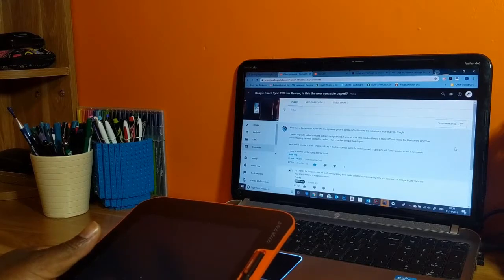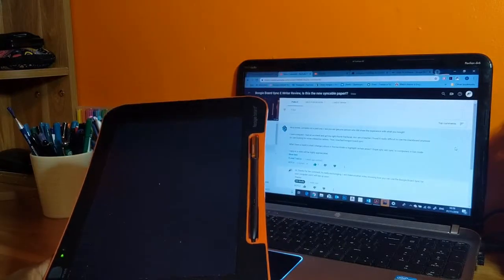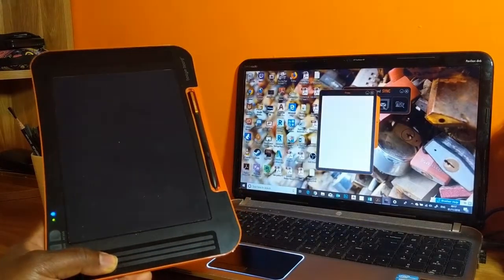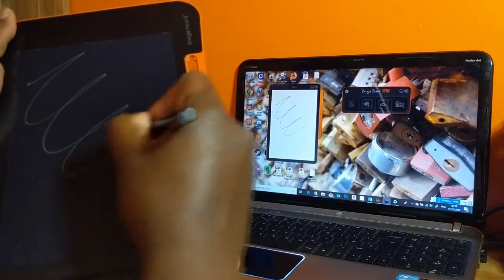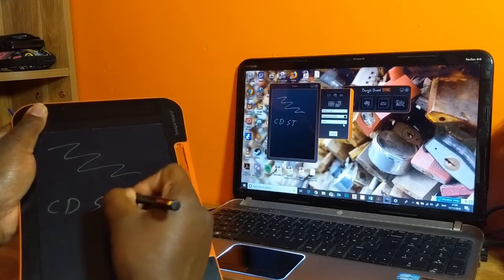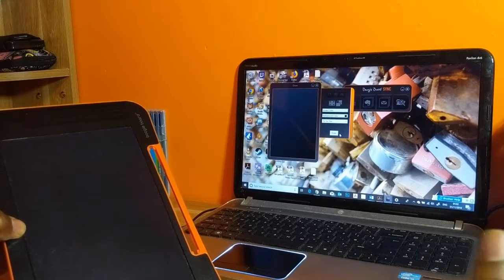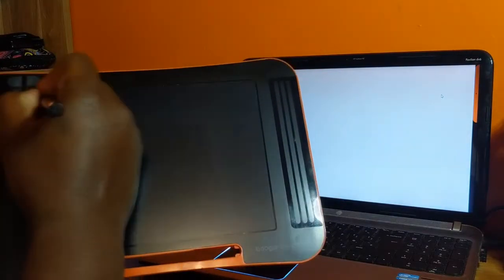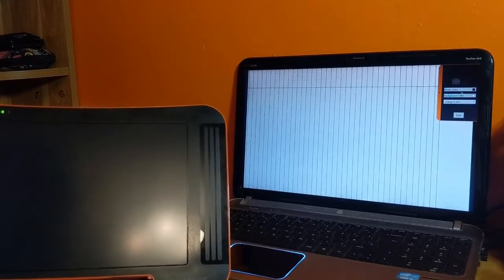Boogie Board Sync Q&A Short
Here is an answer to a question I got for this product. I demonstrate how to use it when synced to a computer.